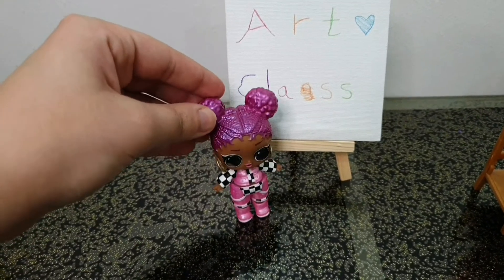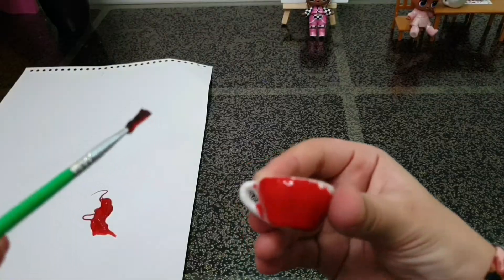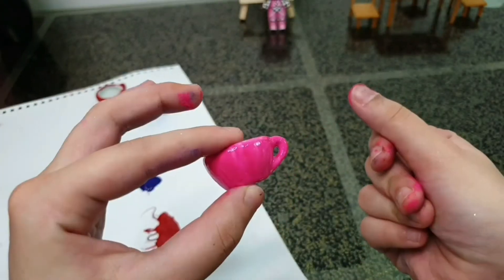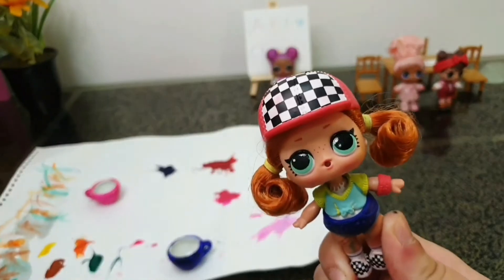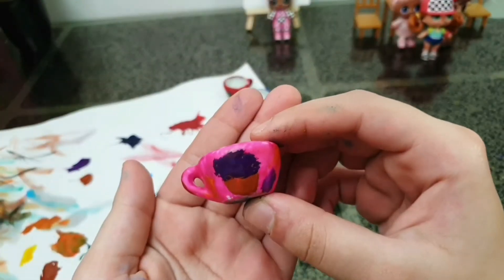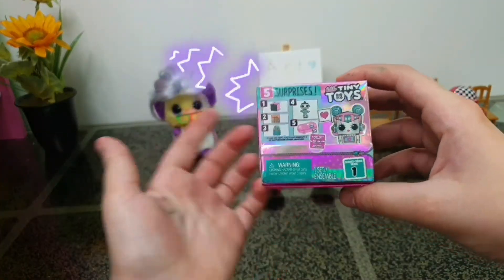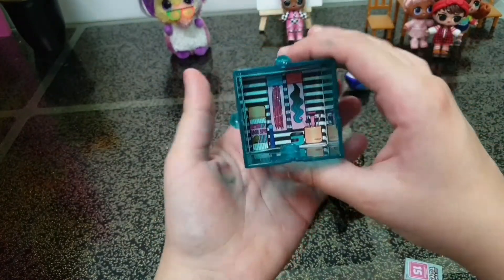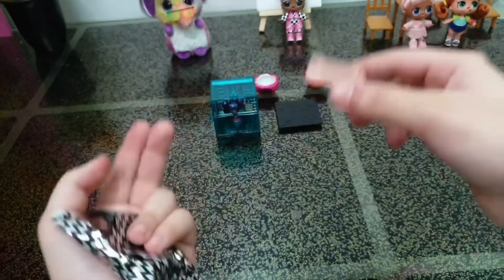LOL surprise ART COMPETITION in the Art class 🎨 painting tea cups * GREAT PRIZE *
In today's video miss Snow jamz made a little Art compition in her Art class and students goning to paint some tea cups and the winner will get a great LOL prize 🏆💖 so if you like to watch LOL surprise videos or painting videos or challenges then this videos is great for you . 🥰

Painting videos like this one 👇👇👇

I painted my anthropomorphic teeth

Back to school 2020 DIYs for your LOL
 surprise doll

I painted Barbie summer outfit

Toys videos 👇👇👇

LOL surprise OMG doll unboxing

Barbie color reveal doll unboxing

Shopkins crazy party . Unboxing shopkins
 mermaid toys

Hi I'm Jouri I'm a 15 years old girl and in my channel I open alot of toys and play with them and sometime I upload vlogz too 😁